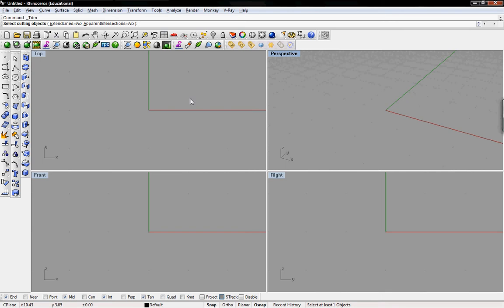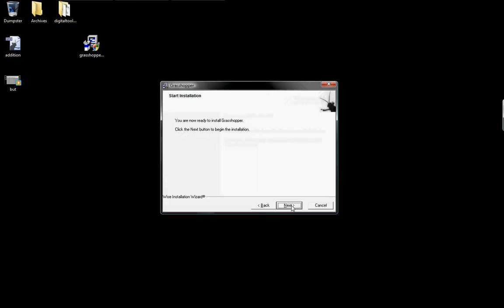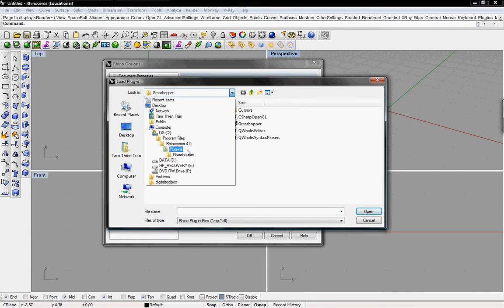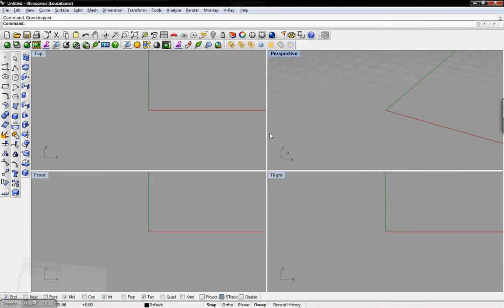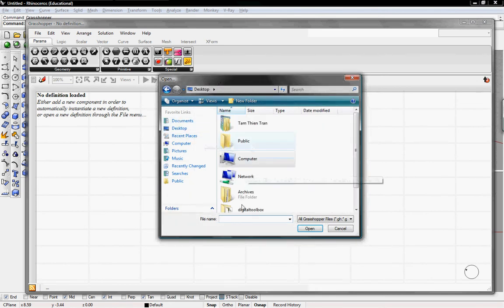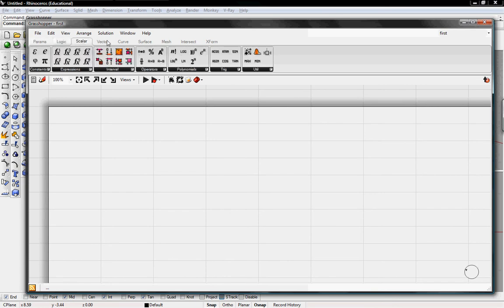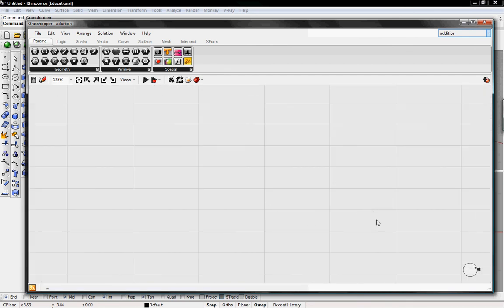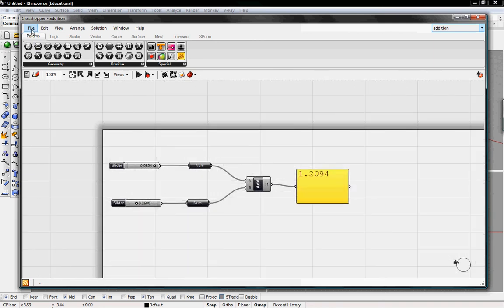grasshopper interface by digitaltoolbox.info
Installing Grasshopper In Rhino